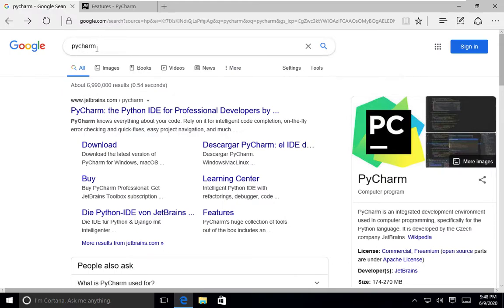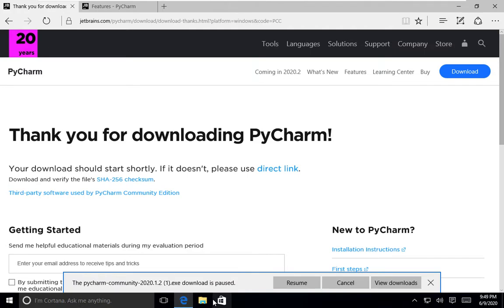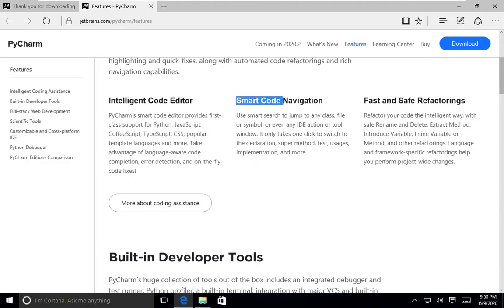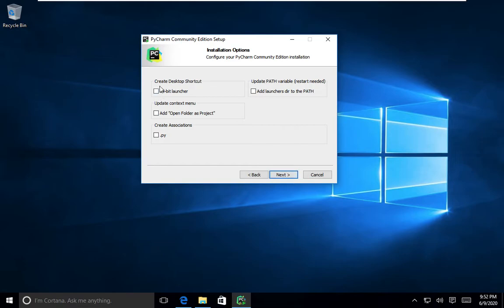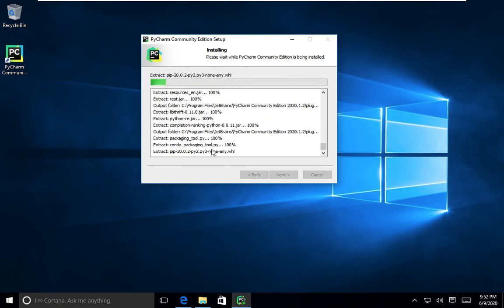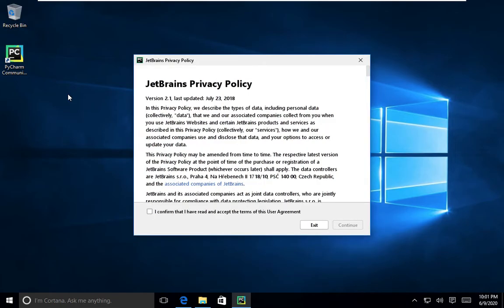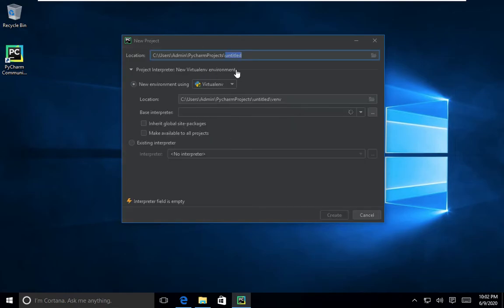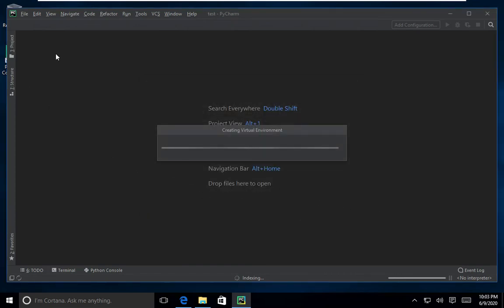PyCharm IDE installation on Windows 10 PC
The video focuses on downloading and installing of popular IDE of developers which is PyCharm IDE.